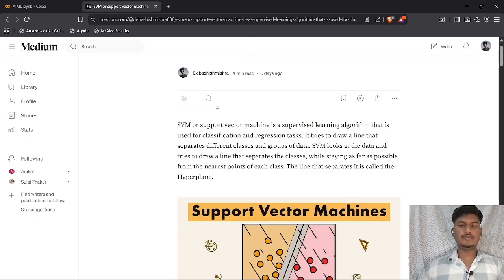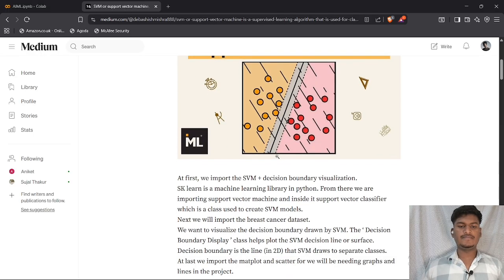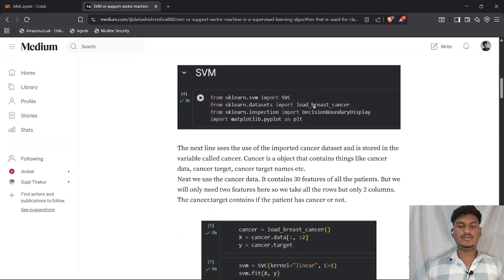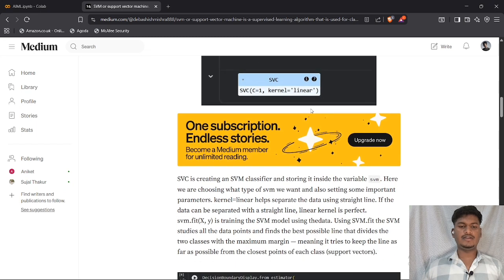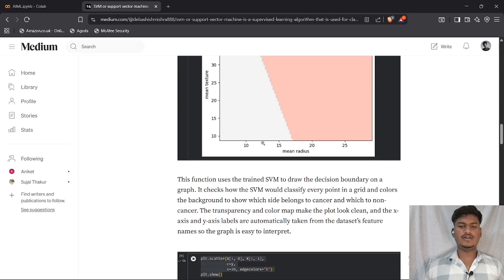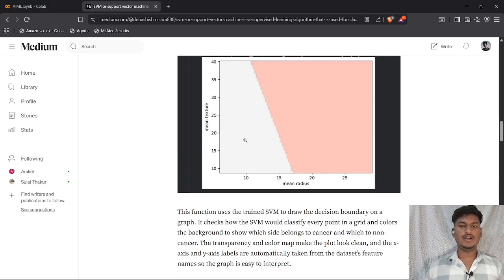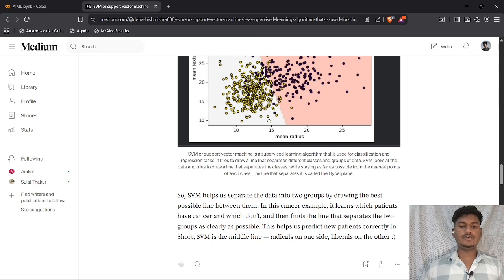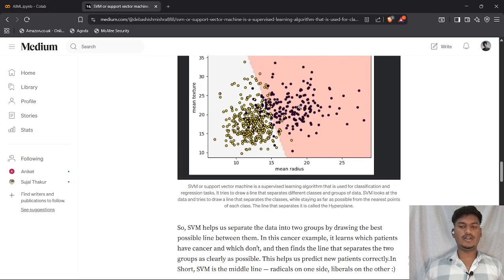Support Vector Machine (SVM) Explained for Beginners | Machine Learning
In this video, we explain Support Vector Machine (SVM) in very simple and easy words.
SVM is a supervised machine learning algorithm used for classification and regression tasks.

We cover:

✅ What is SVM?

✅ How SVM works

✅ What is a Hyperplane

✅ What are Support Vectors

✅ How SVM draws the best decision boundary

✅ Practical example using Breast Cancer Dataset

✅ Visualization of Decision Boundary using Python & Scikit-Learn

SVM tries to draw a line (or plane) that separates different classes while keeping the maximum distance from the nearest data points. This makes SVM very powerful and accurate for classification problems.

Students

📊 Tools used:
Python, Scikit-Learn, Matplotlib

SVM machine learning, support vector machine, SVM explained, machine learning for beginners, SVM python, scikit learn SVM, data science basics, ML algorithms, decision boundary